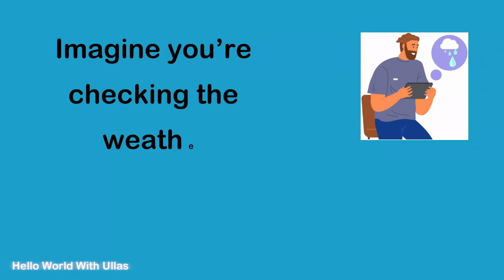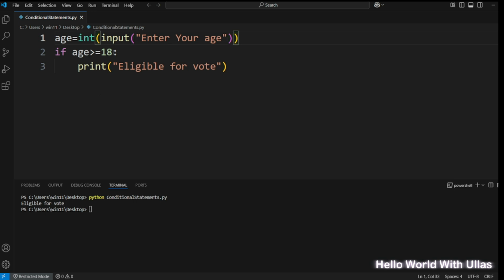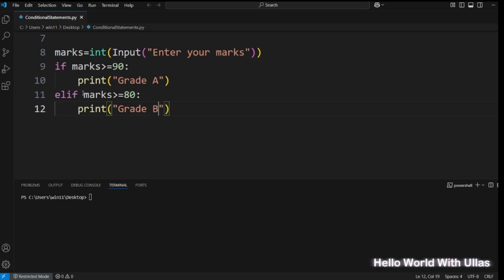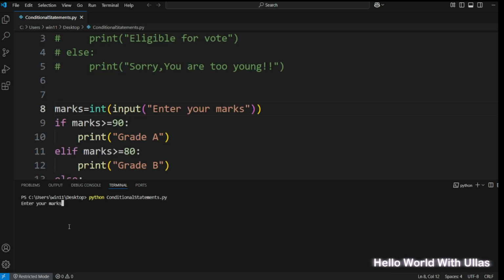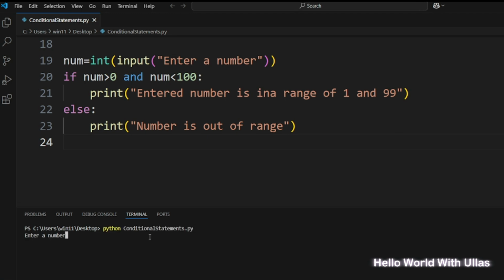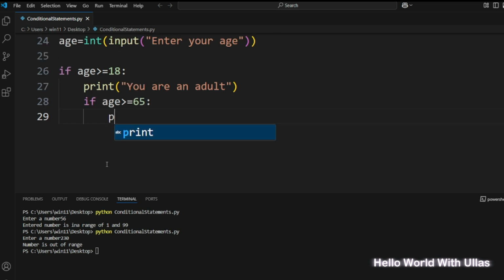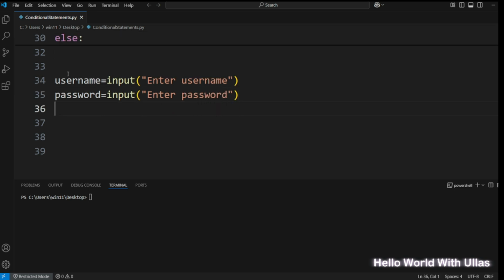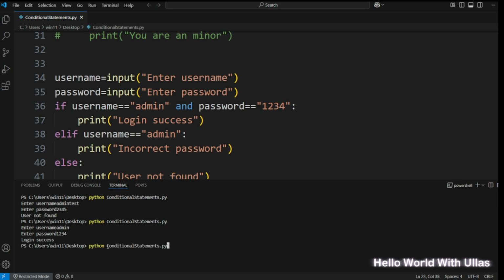Master Python | If-Elif-Else Statements | Conditional Logic Explained Episode 5